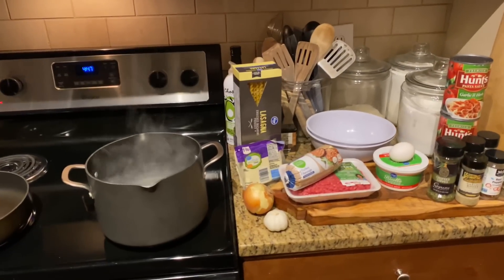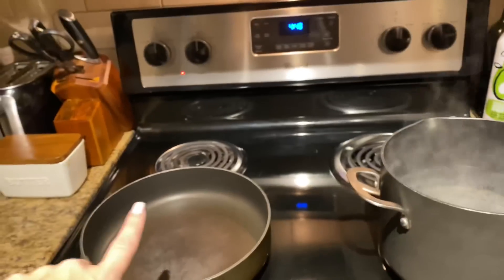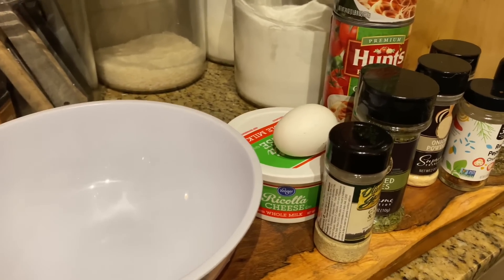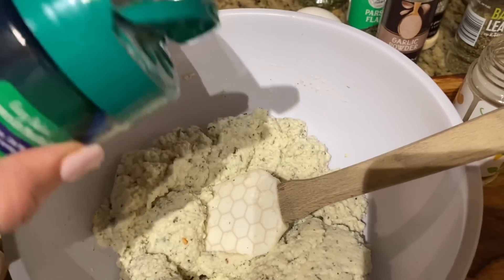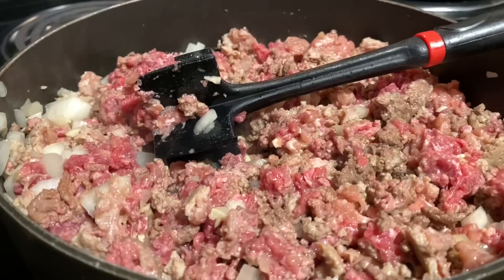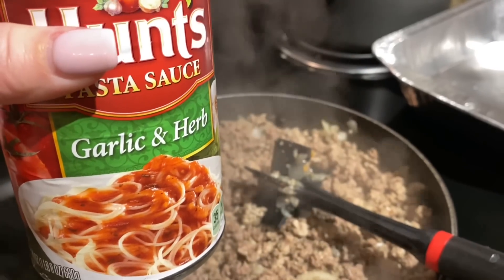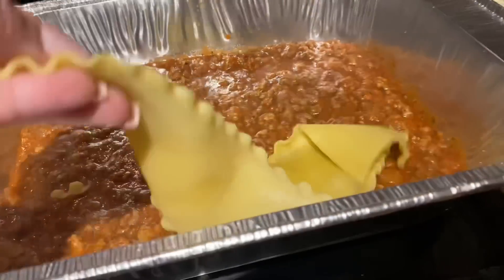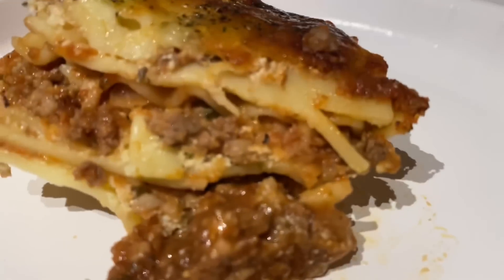SUNDAY DINNER COOK WITH ME | LASAGNA